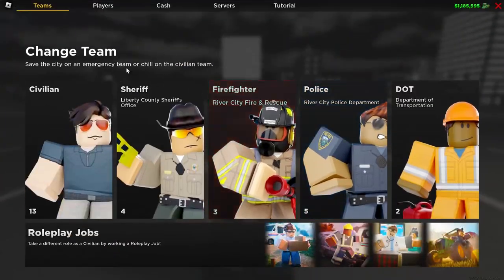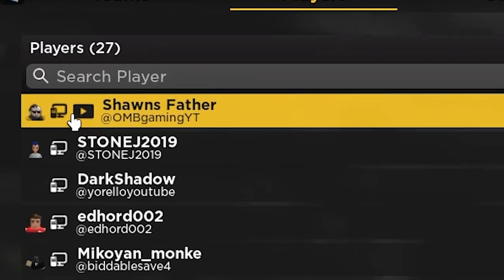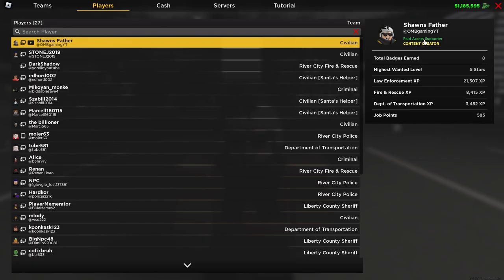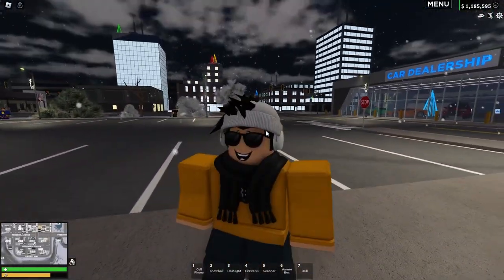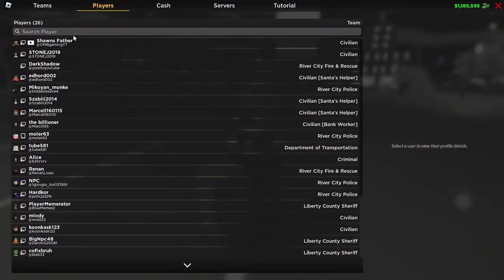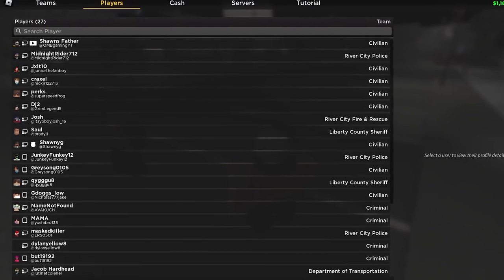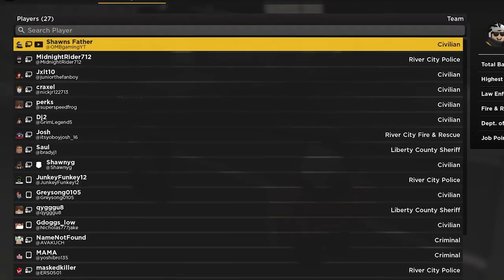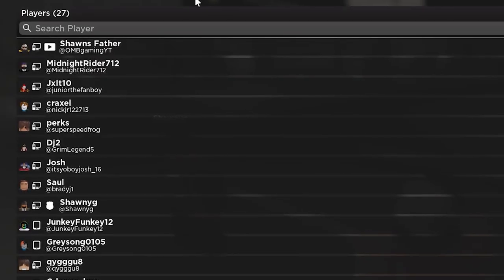What is this New ERLC Content Creator Badge!?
Hope this helps, and thanks to the devs!

⭐ Use star code OMB when purchasing Robux or Roblox Premium!